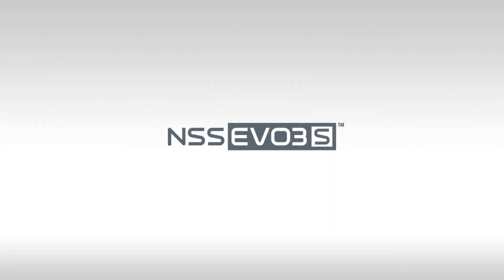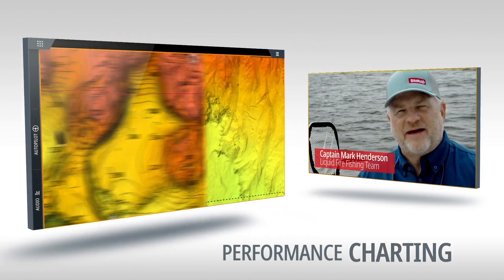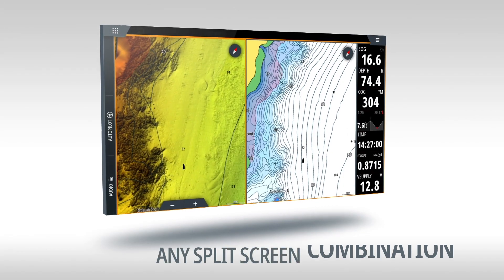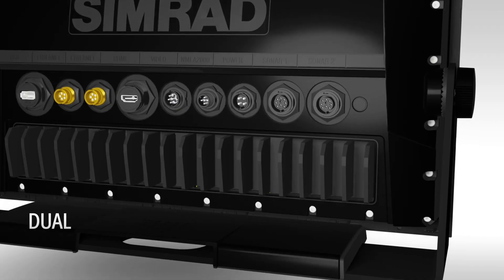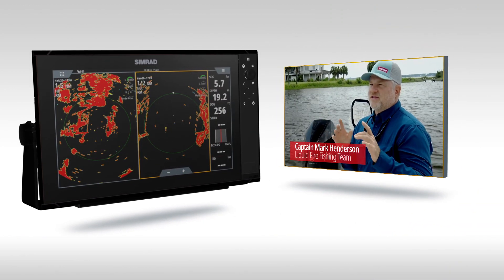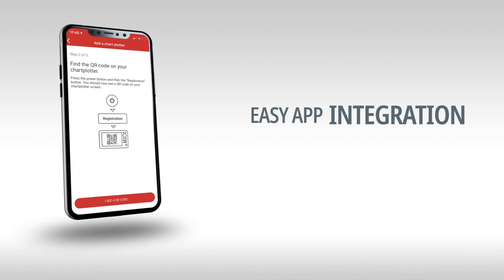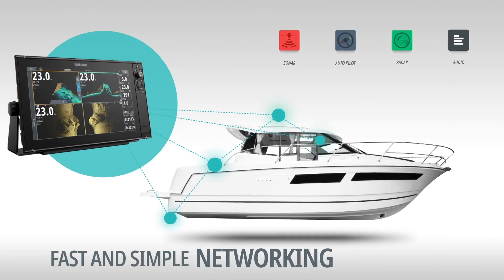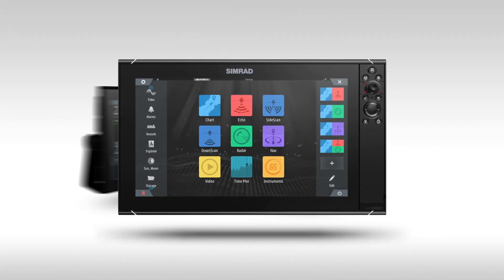Simrad | NSSevo3S™ (US version)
NSSevo3S™ gives you total control - state of the art processing power, delivered by the new iMX 8 high-performance processor, and intuitive touchscreen and remote keypad controls. Experience rapid responses to your every command in Full HD clarity!

NSSevo3S™  is available as integrated displays/processors and modular systems.

00:00 Introduction
00:10 C-MAP Charting embedded
00:35 Multi-function displays
00:48 Dual Transducer Ports
00:59 High-definition Displays
01:12 Ultra-wide Viewing Angles
01:24 Easy App Integration
01:37 High-performance Processor
02:04 End